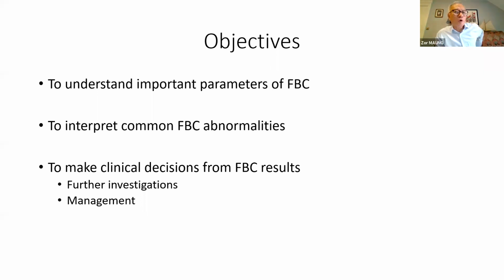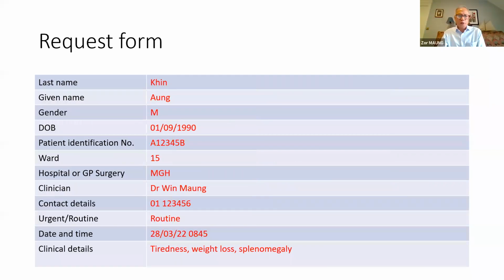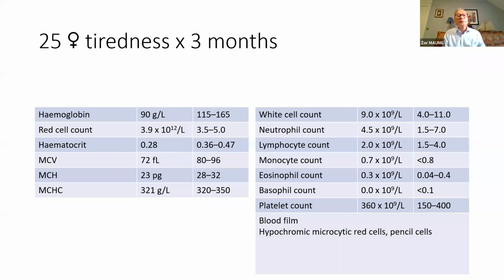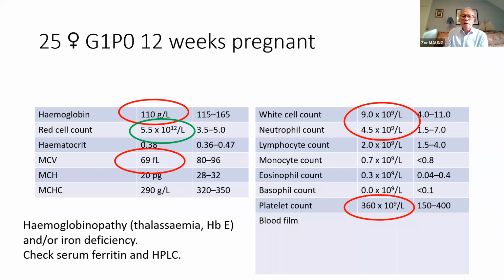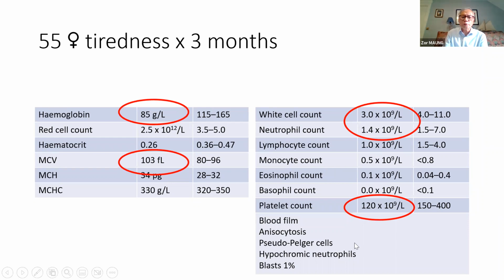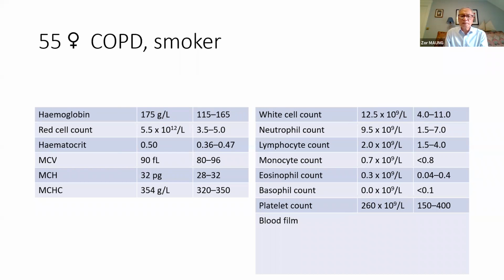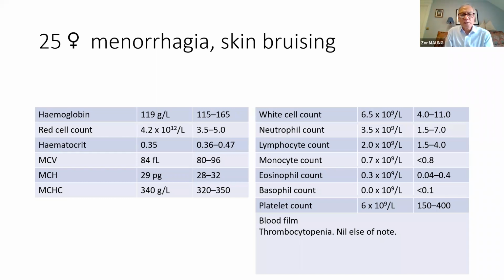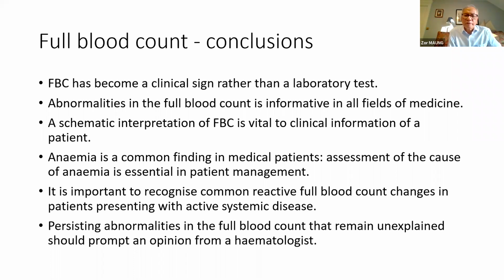“ Understanding the Full Blood Count”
General Practitioners များ ရင်ဆိုင်နေရတဲ့ ပြဿနာတွေထဲက တစ်ခု ဖြစ်တဲ့ FBC interpretation အတွက် RCGP-RCP-MAGP တို့ ပူးပေါင်း စီစဉ်ခဲ့တဲ့ scientific webinar for General Practitioners လေးမှာ လက်တွေ့ကျကျ ဘယ်လိုစဉ်းစားတယ်၊ ဘယ်လို ဖြေရှင်းတယ် ဆိုတာတွေကို UK နိုင်ငံမှာ လက်ရှိ အလုပ်လုပ်နေတဲ့ Dr Zor Thin Maung, Consultant Hematologist မှ ဆွေးနွေးခဲ့တာဖြစ်ပါတယ် ။

MAGP